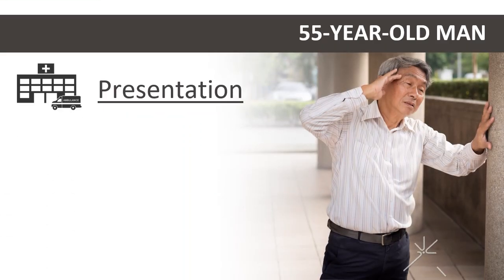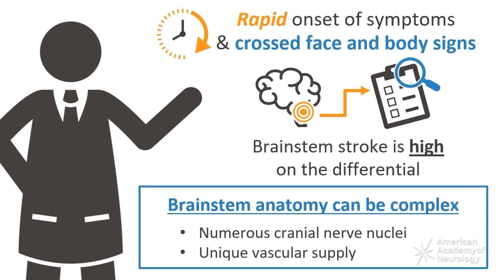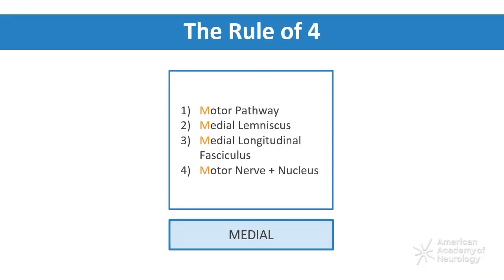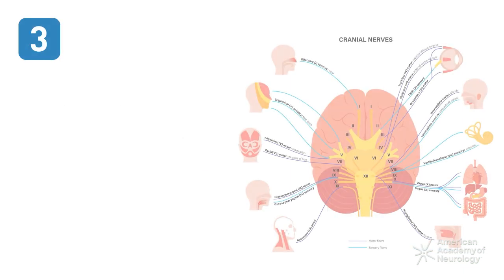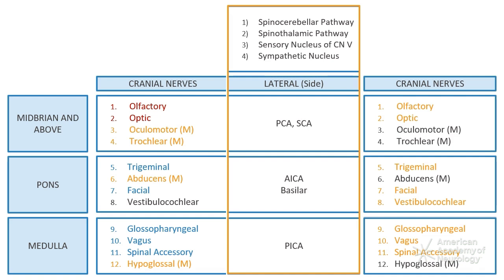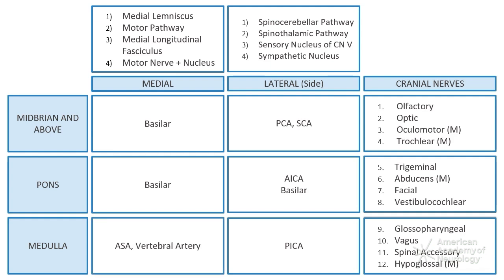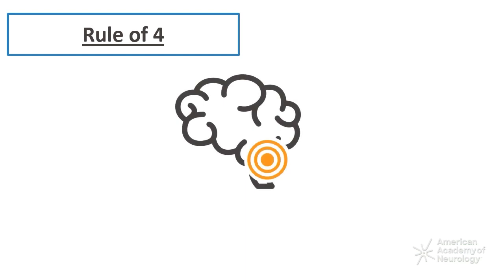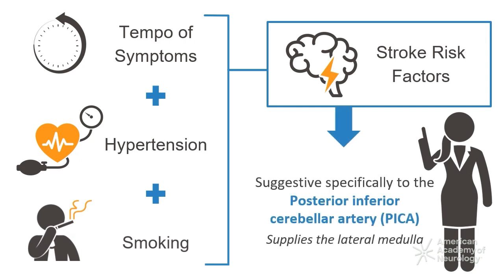Brainstem Anatomy: Simplifying Cranial Nerves and Vascular Supply - American Academy of Neurology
Strokes are among the leading causes of mortality and morbidity globally, with brainstem strokes being the most lethal. As such, it is important to properly diagnose and localize brainstem strokes for timely management. In this video, we will be applying the “rule of 4” technique, pioneered by Dr. Peter Gates in the aim of helping students understand the anatomy of the brainstem and better localize brainstem stroke syndromes.

Login to the AAN Online Learning Center to see the course resources